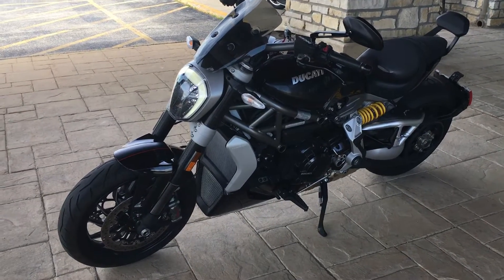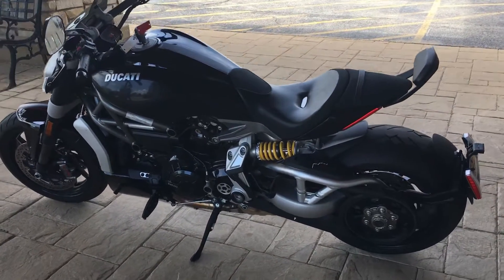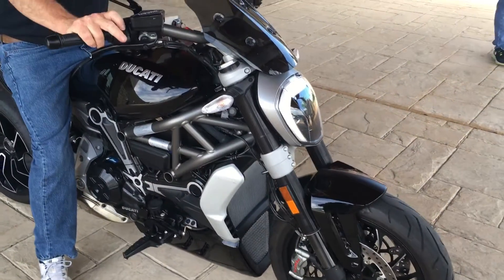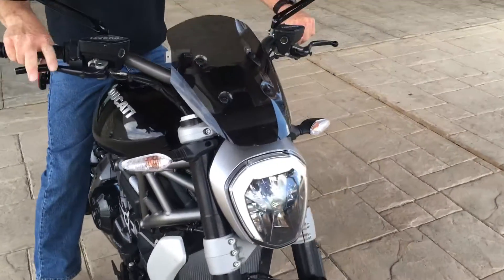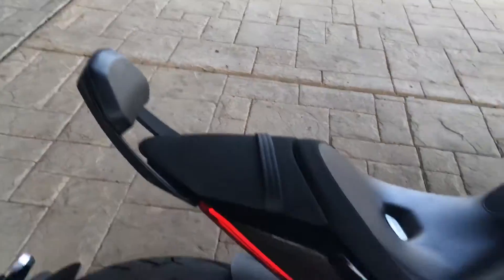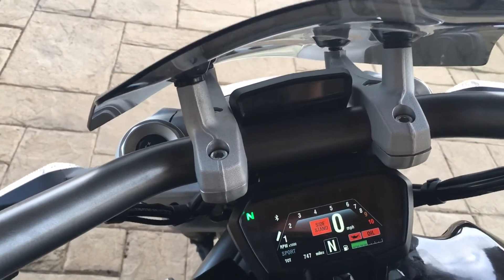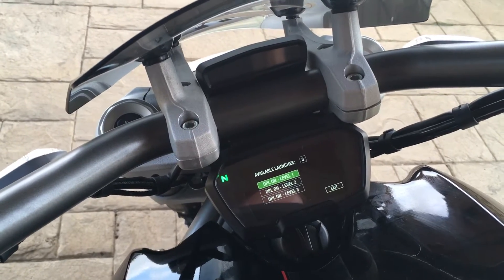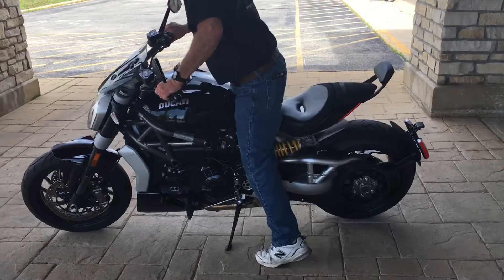July 5, 2019